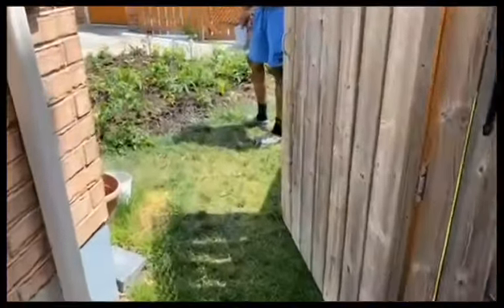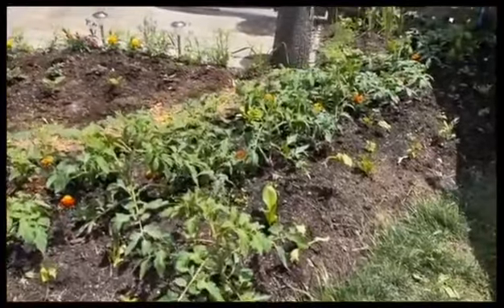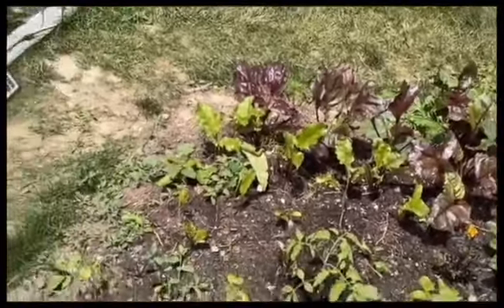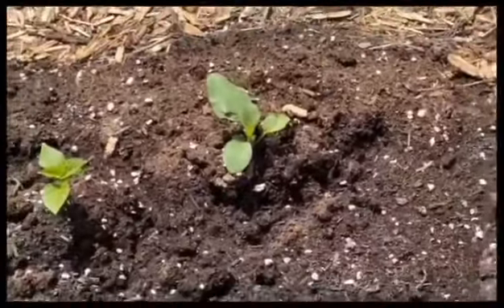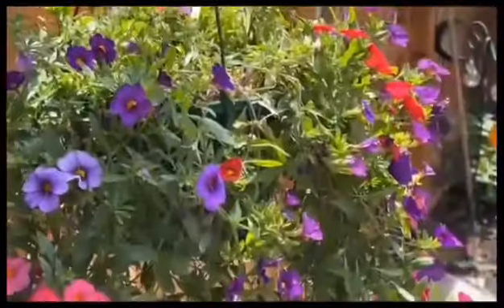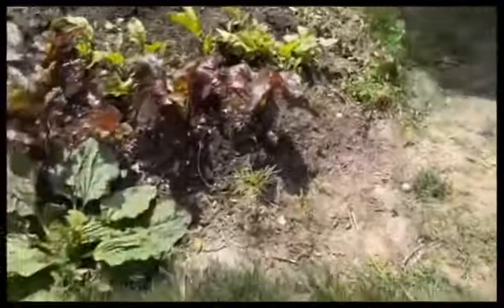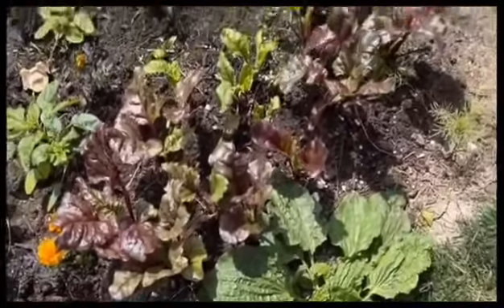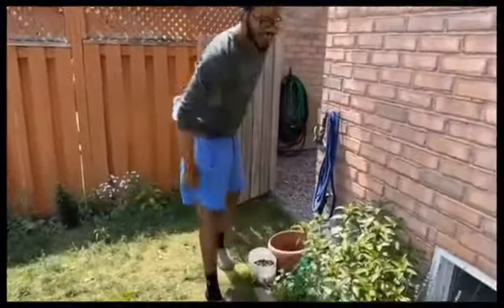Farmer's Weekly Episode 32 - Young People In Farming - Young Canadian farming enthusiast June update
Farmer's Weekly Episode 32 - Young People In Farming - Canada

We have one fundamental belief, if have soil you can grow many things. Today a young Canadian farming enthusiast will share updates on his backyard farm.

Current crops in the ground: Watermelon (orange tender sweet), Eggplant - black beauty, Escallion, Onion, Chives, Plantain majora, Beets (cylindria),